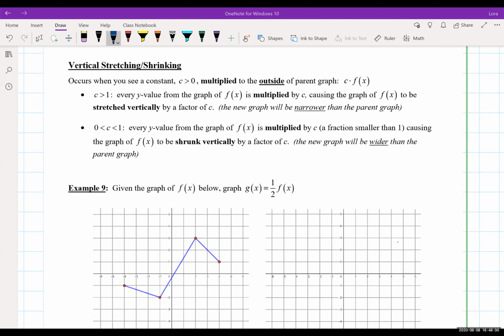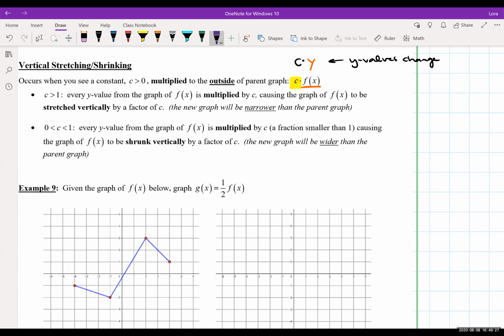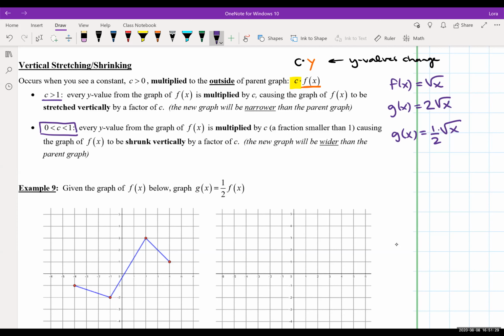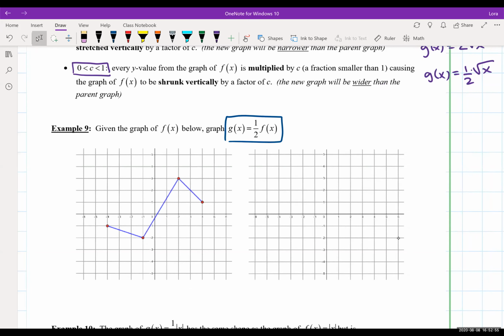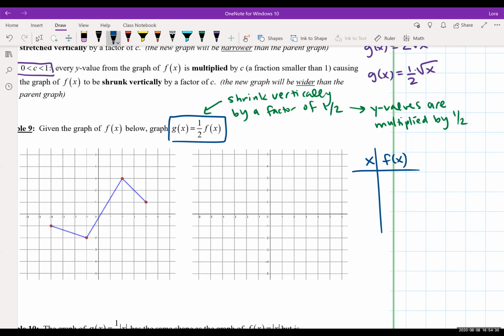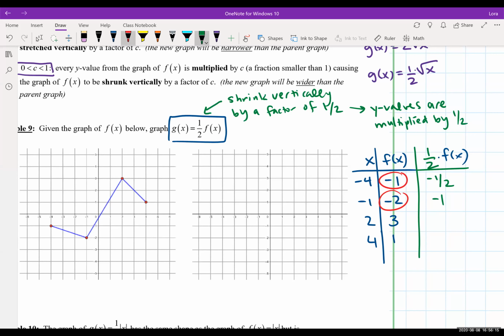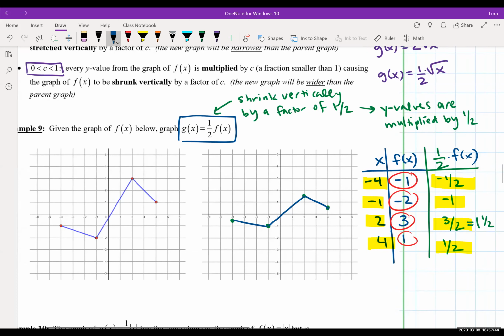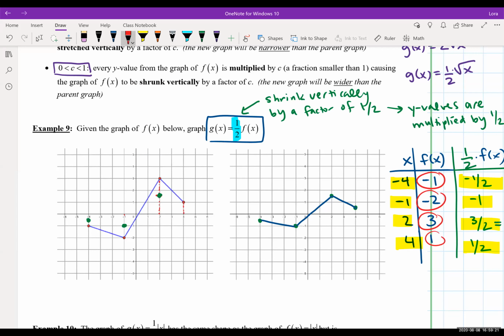2.2 Vertical Stretching and Shrinking